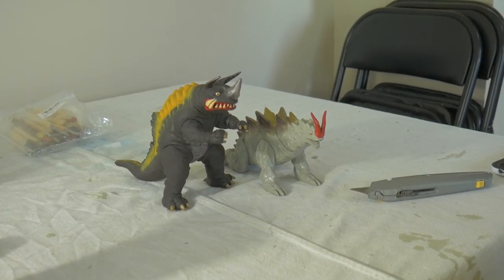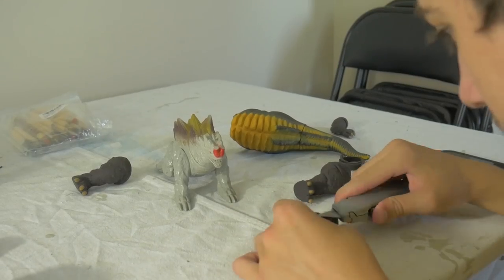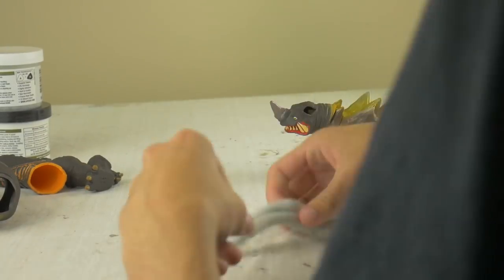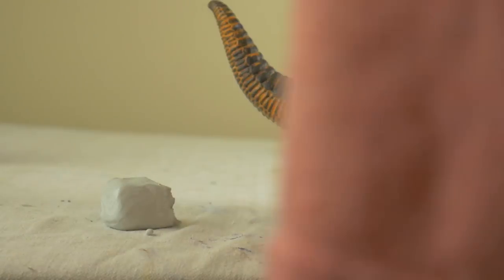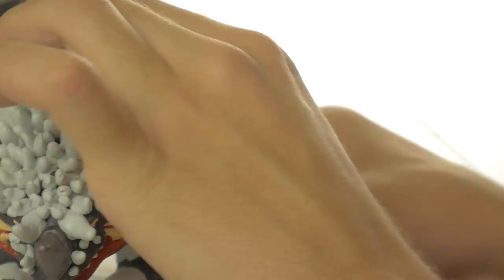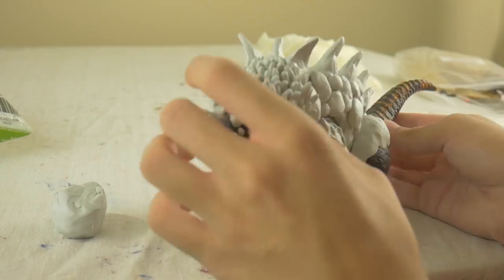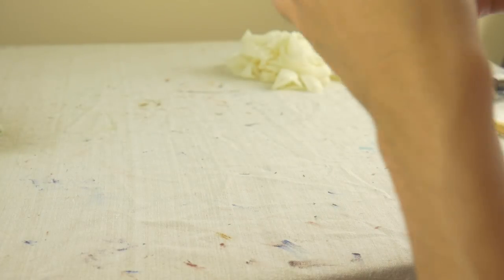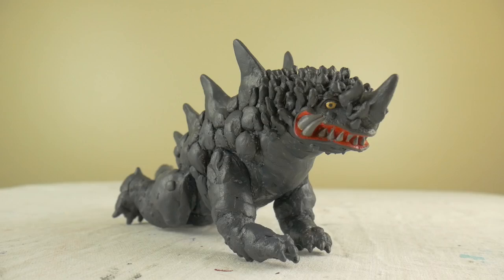Kaiju Customs - Magular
Welcome to a Kaiju Customs! Not a big series, but just a small set of videos that'll come out every so often whenever I end up making them! This series will just showcase a bit of my custom figure work for kaiju I plan to use in future videos at some point!

I'm by no means an expert at this, so if you have any constructive criticism please, by all means, let me hear it!